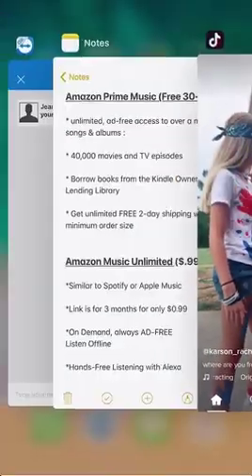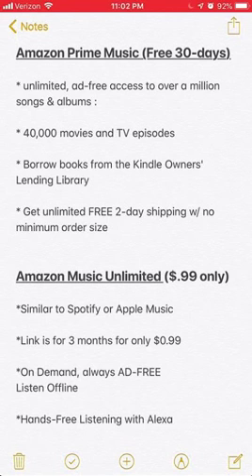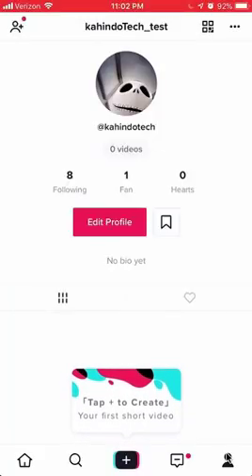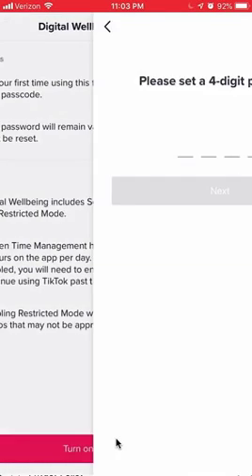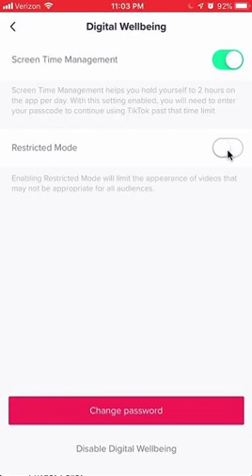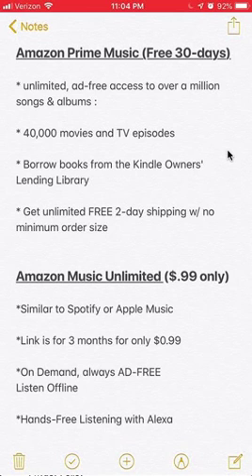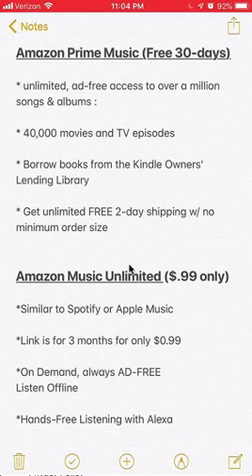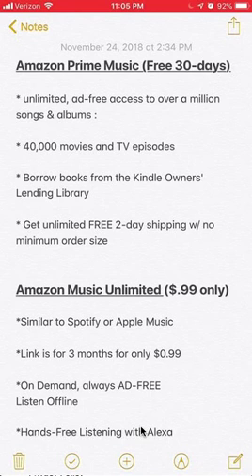How To Limit Screen Time TikTok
This video shows How To Limit Screen Time TikTok

* Amazon Music Unlimited 3-Months For Only $0.99